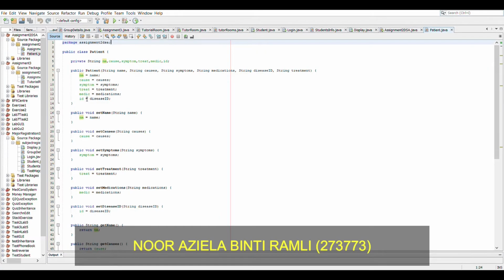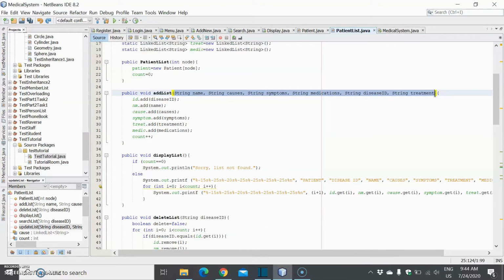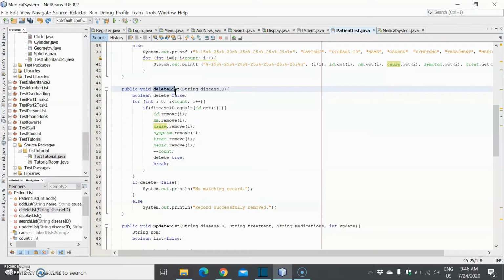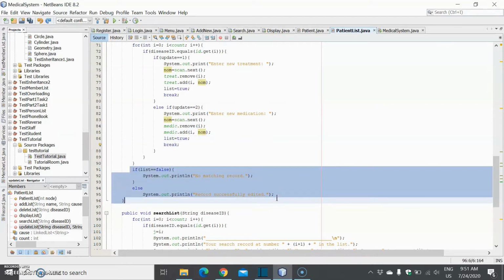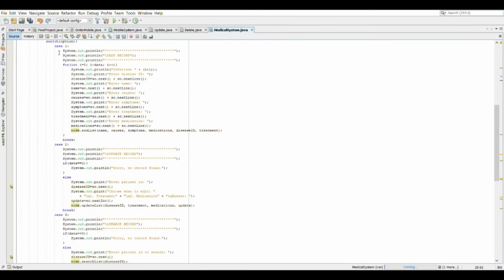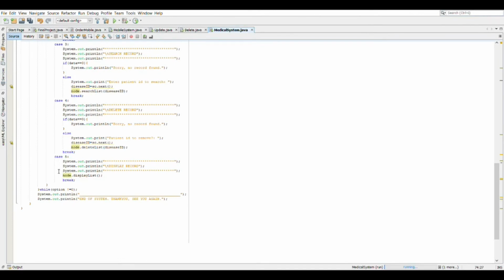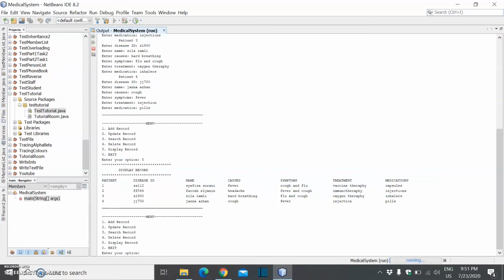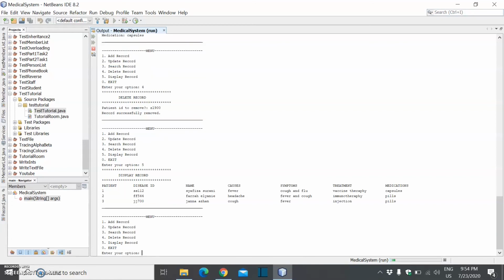ASSIGNMENT 2 PRESENTATION [TOPIC : MY MEDICAL CONSULTATION SYSTEM]